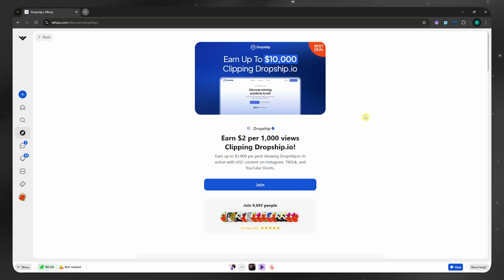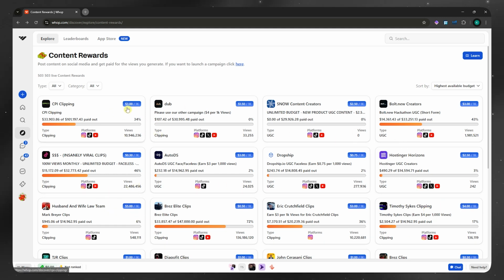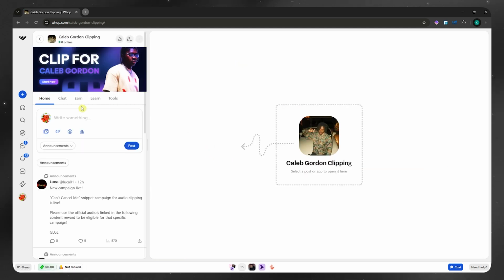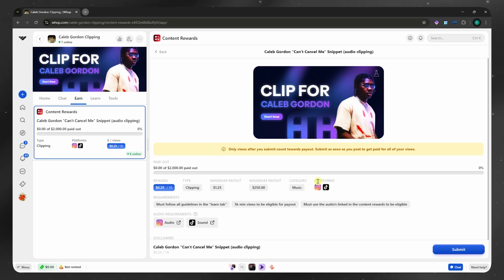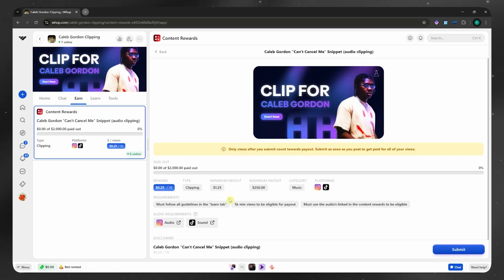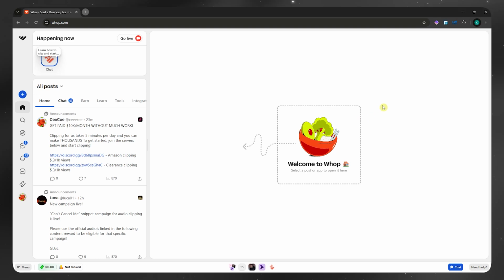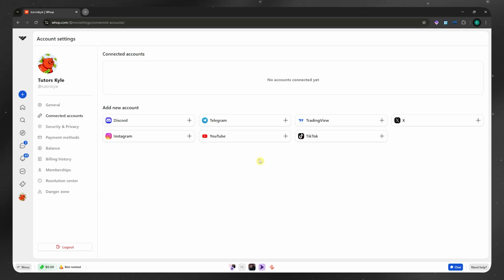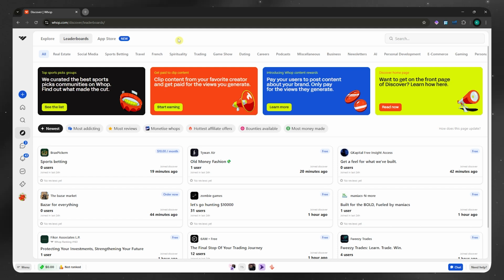How to Make Money Clipping with WHOP 2025 (Quick & Simple)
Want to start making money with WHOP in 2025?

This video is your beginner-friendly guide to WHOP Clipping — what it is, how it works, and how to actually start earning.

In this video:
• What WHOP Clipping is & how to get started
• Step-by-step setup walkthrough
• How to find offers and make money

(Supports the channel — thank you!)